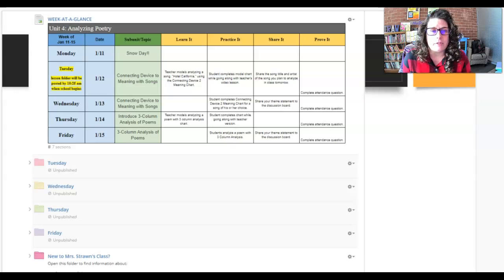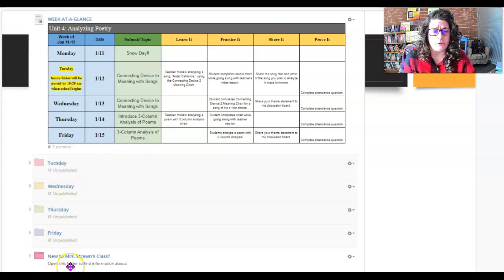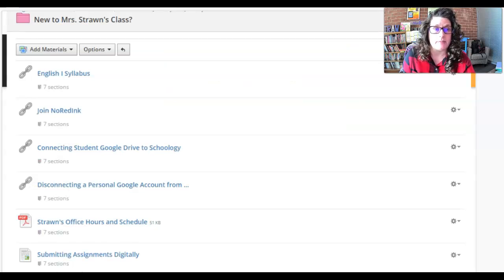Spring 2021 Changes- Virtual Courses